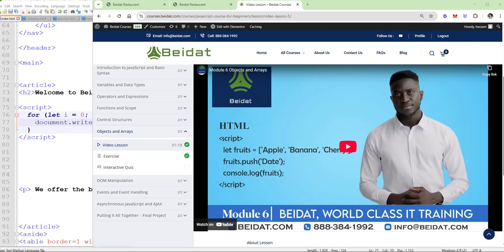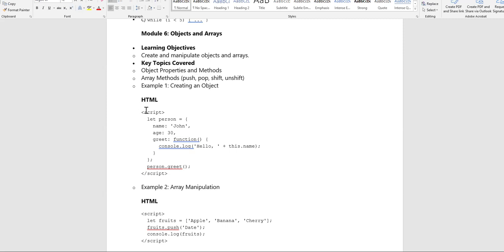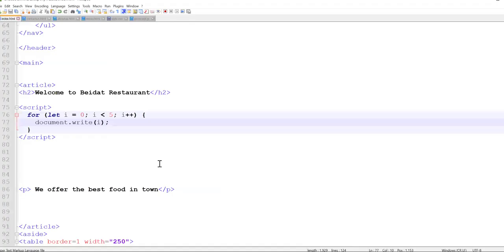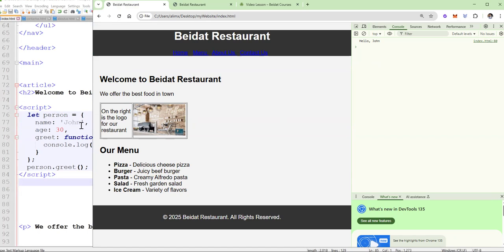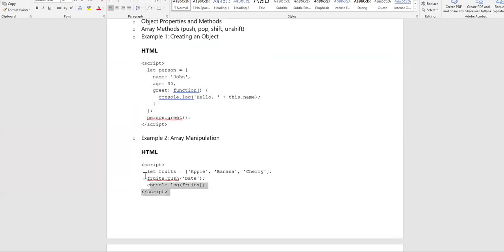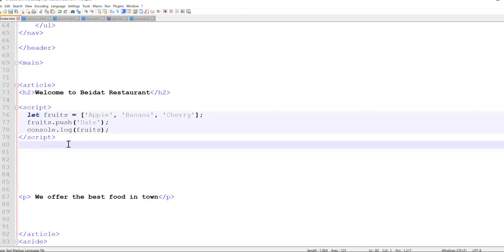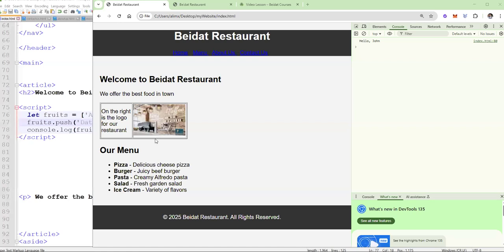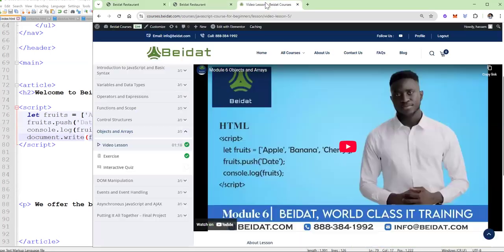Module 6 Objects and Arrays